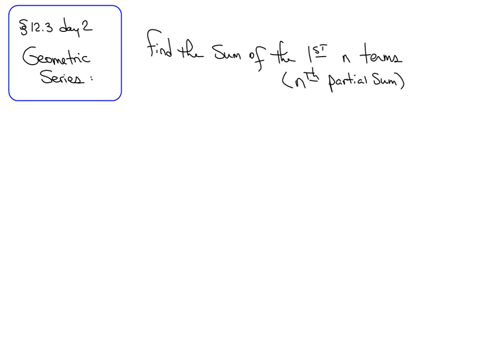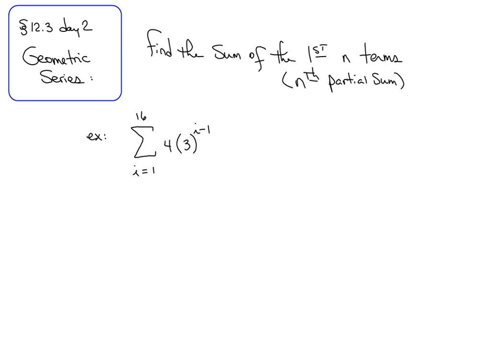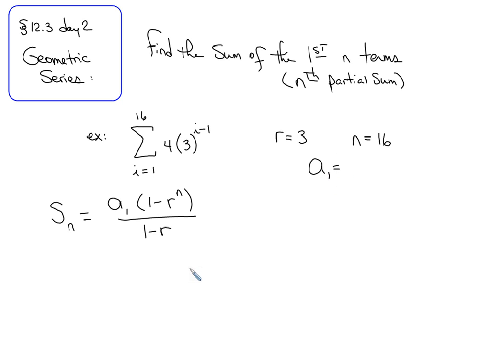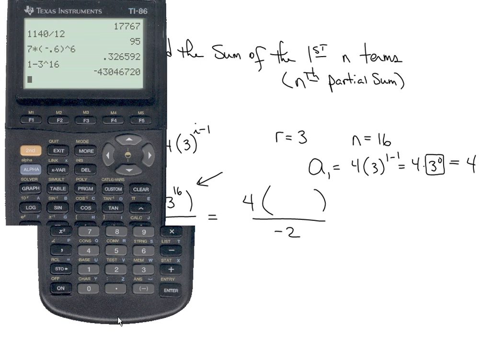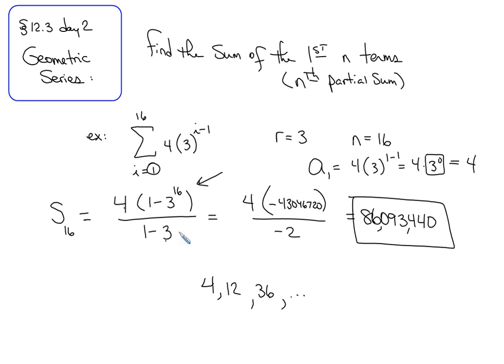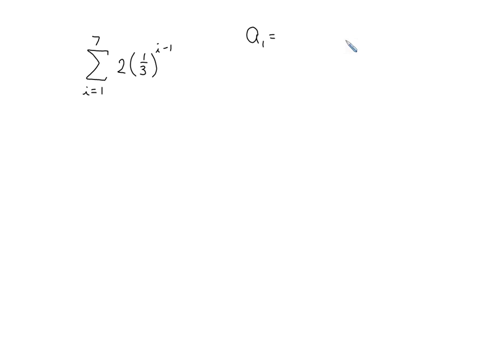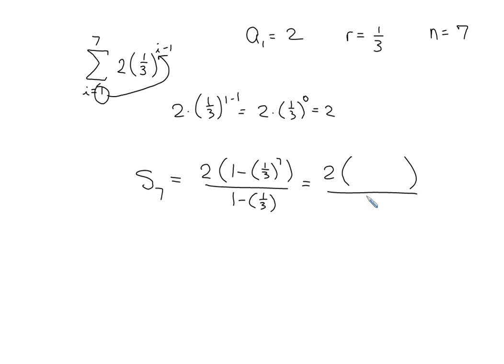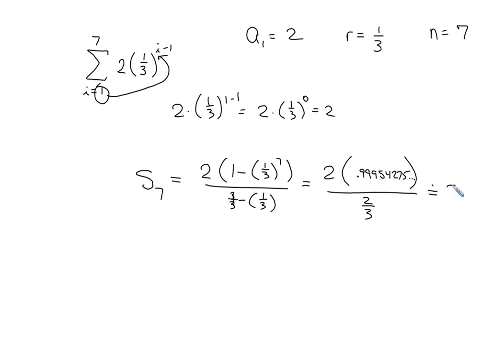(12.3.2) - Geometric Series - Algebra 2